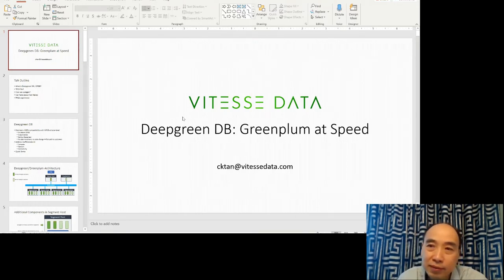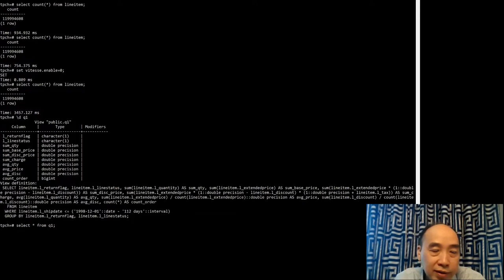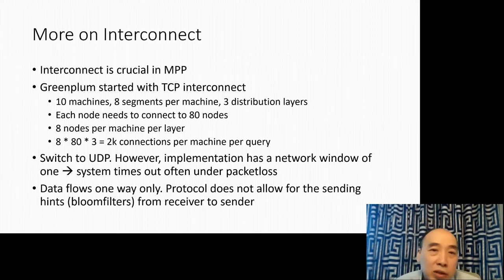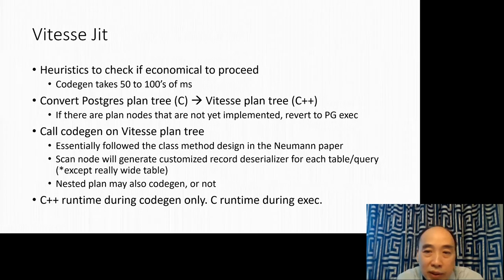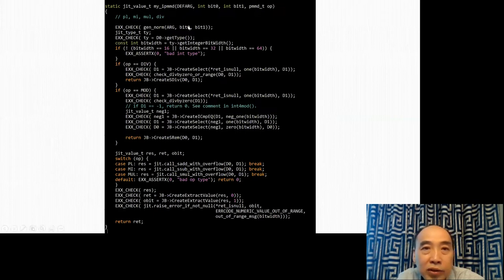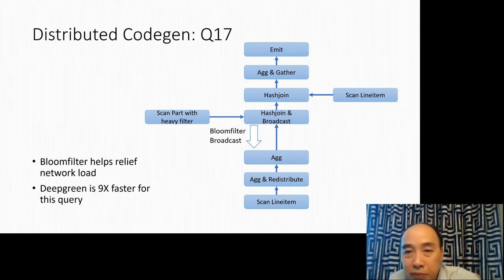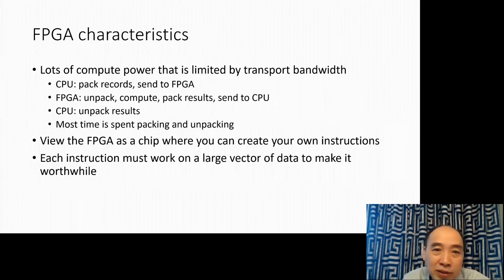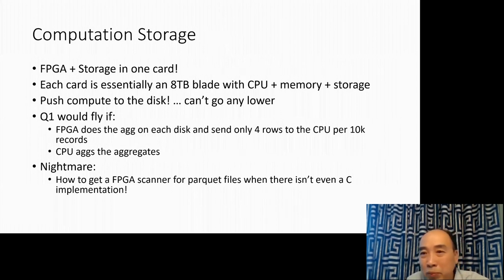Deepgreen DB: Greenplum At Speed (CK Tan, Vitesse Data)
CMU Database Group - Quarantine Tech Talks (2020)
Speaker: CK Tan (Vitesse Data)
Deepgreen DB: Greenplum At Speed